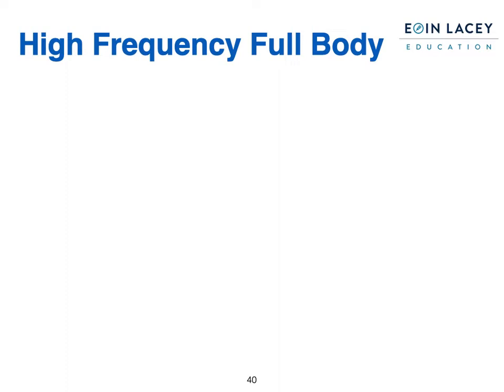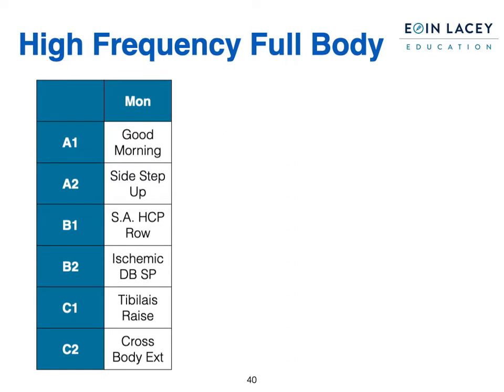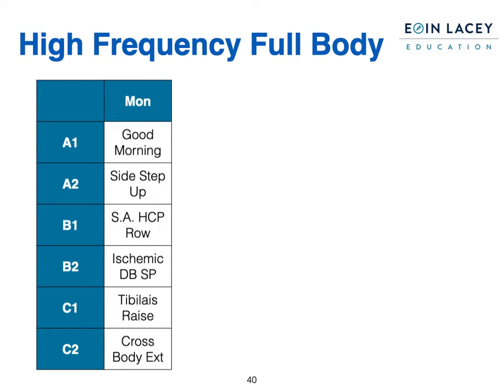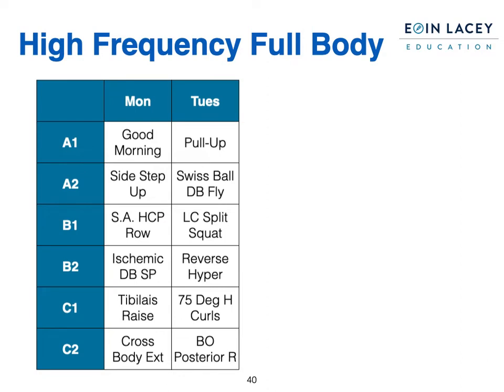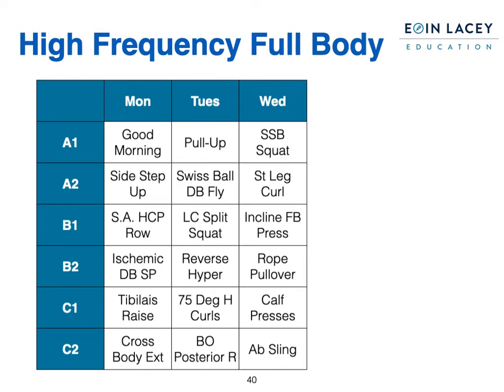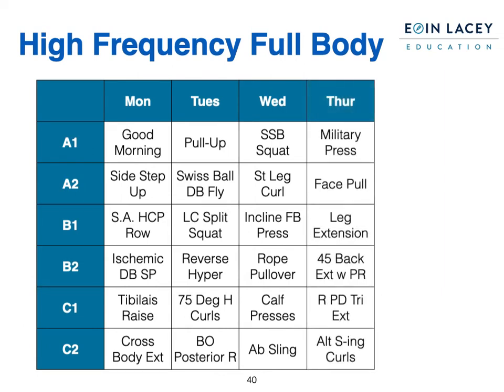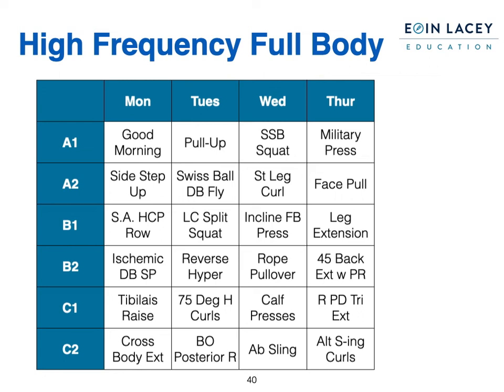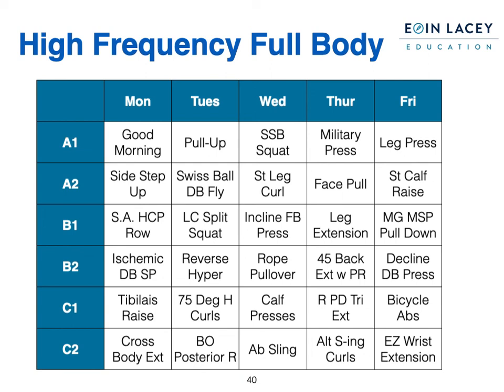Program Design Series: High Frequency Full Body Introduction & Overview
If you are interested in mixing up your training, stimulate fat loss and reignite hypertrophy give this program a try.